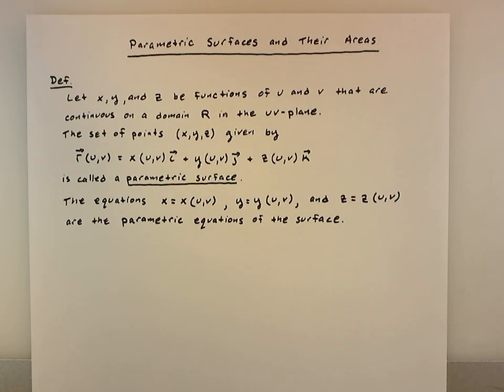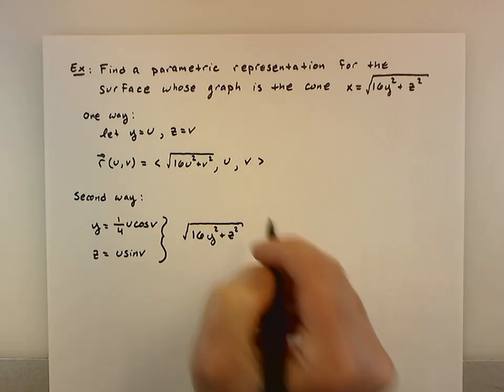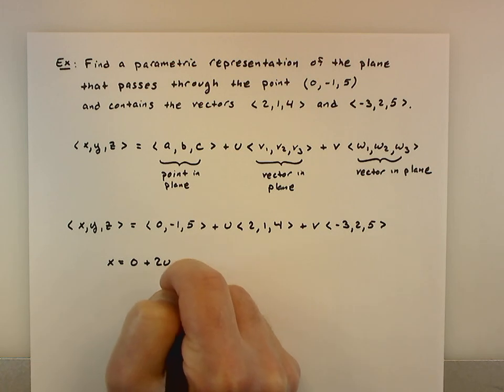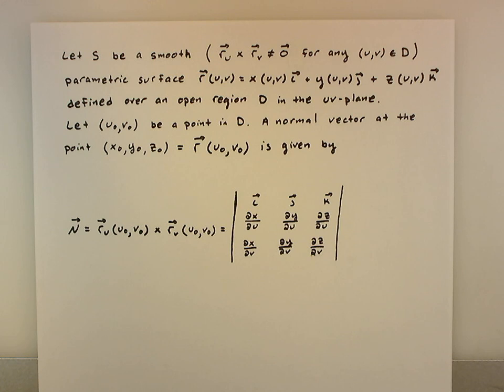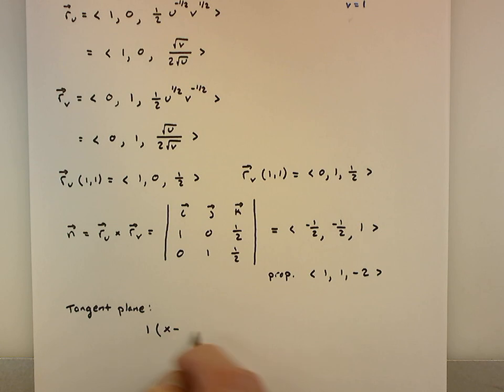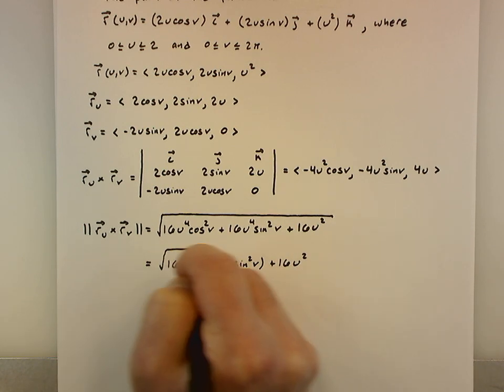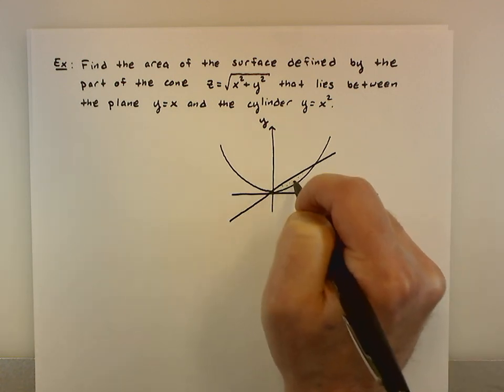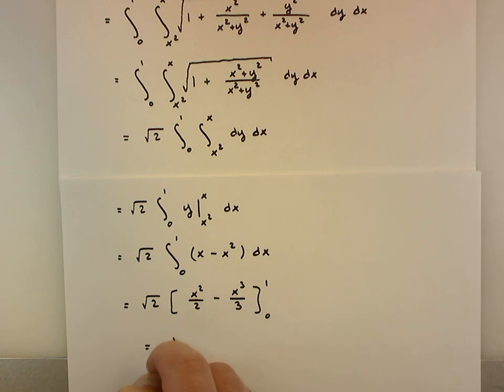Sec 16.6 - Parametric Surfaces and Their Areas